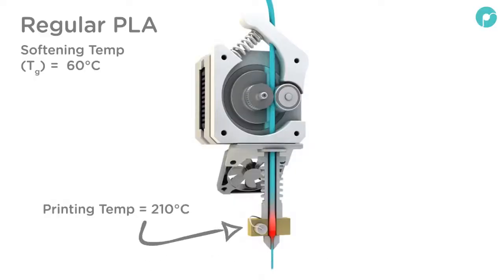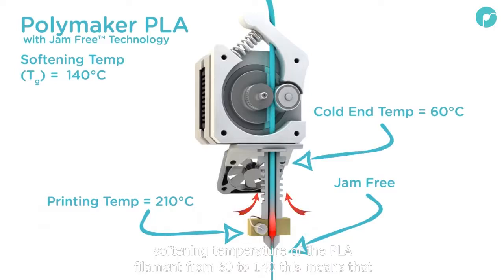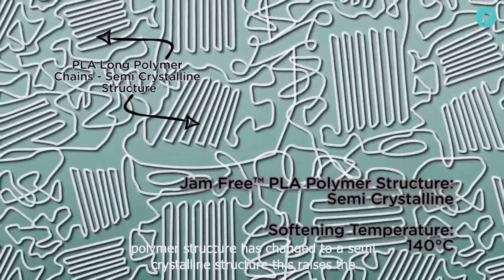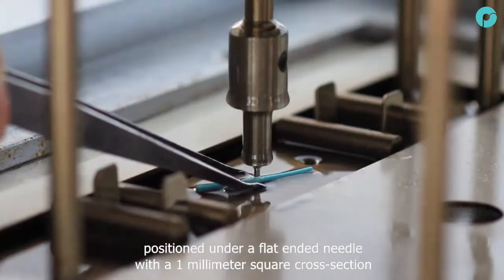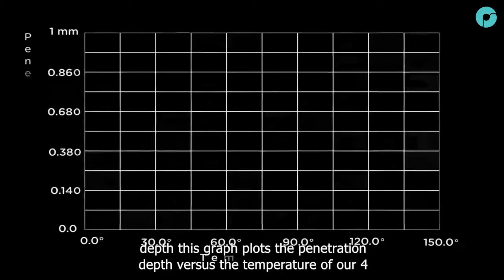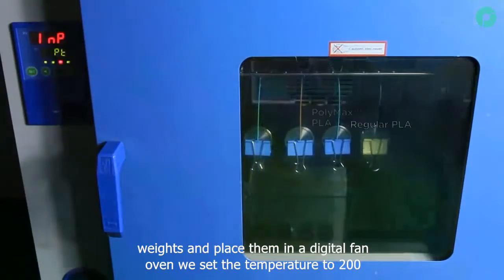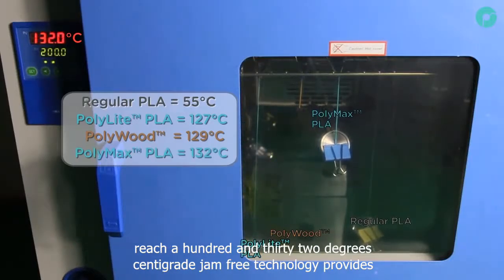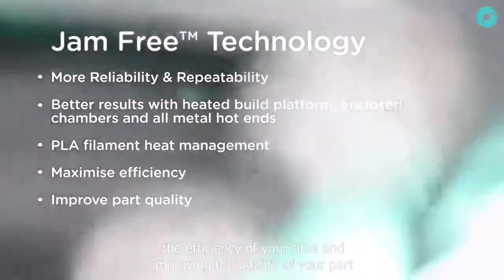PolyLite PLA with Jam Free™ Technology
PolyLite PLA is Polymaker's high-quality PLA at a budget friendly price.  It's easy to print, produces beautiful models, and is compatible with just about any 3D printer that can print 1.75mm PLA filament. All of PolyMaker's PLA filament come with Jam Free Technology.